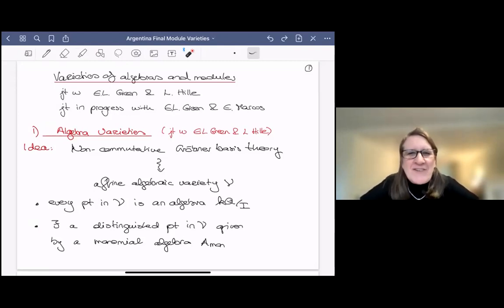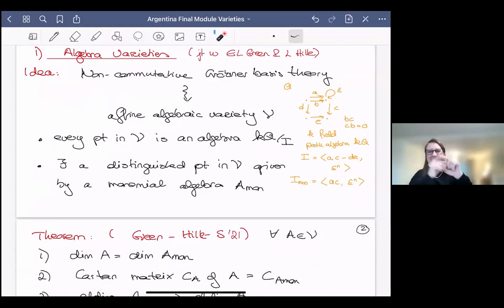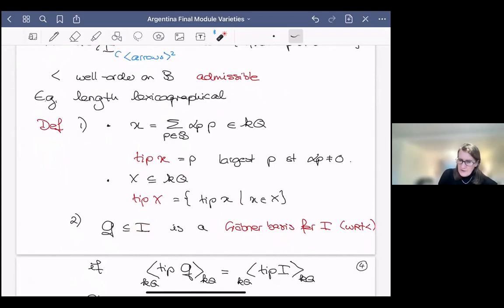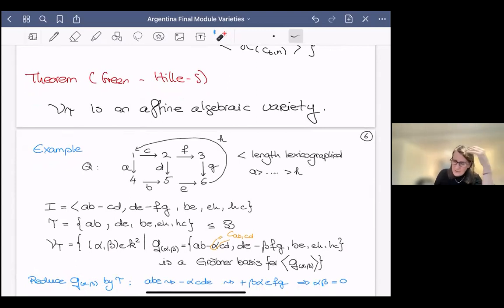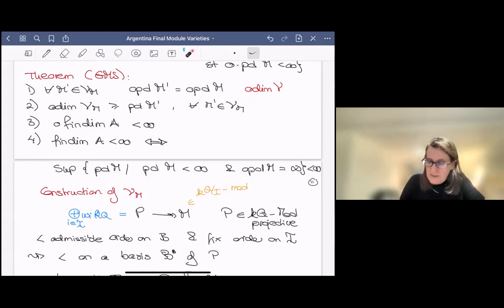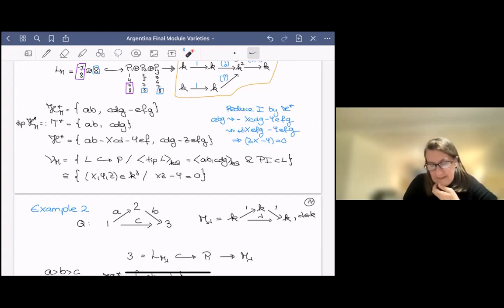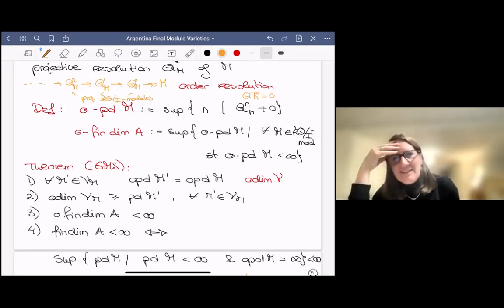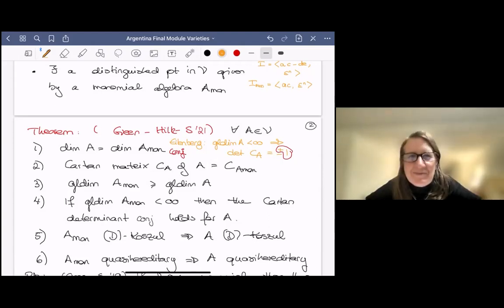XXVIII ERAG: Sibylle Schroll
Conferencia

Speaker: Sibylle Schroll (Uni Colonia, Alemania)

Title: Varieties of algebras and modules from non-commutative Groebner bases

Abstract:
In this talk we introduce two new kinds of affine algebraic varieties: namely varieties of algebras and varieties of modules where each point corresponds to a quotient of a path algebra of a quiver or to a module over such an algebra. Both constructions are based on non-commutative Gröbner basis theory and the main idea of these new varieties is the following: In the case of algebra varieties, each variety contains a monomial algebra, that is a quotient of a path algebra of a quiver where the ideal of relations is generated by paths in the quiver - in terms of polynomial algebras this would be an algebra of the form K[x]/x^i as opposed to an algebra K[x]/(f(x) for some general polynomial f(x). Monomial algebras are much better understood than a general quotient of a path algebra of a quiver and we show that the homological properties of the monomial algebra in a variety govern the homological properties of all the algebras in the variety. In the case of modules a similar phenomenon occurs and leads to the introduction of a new type of module, which we name monomial module. This is a report on joint work with Ed Green and Lutz Hille and on ongoing work with Ed Green and Eduardo Marcos.